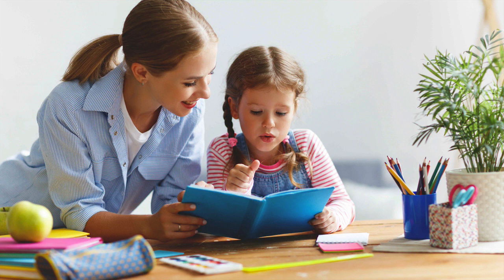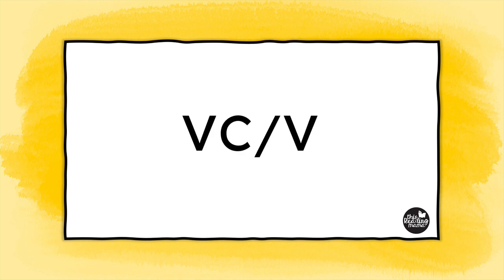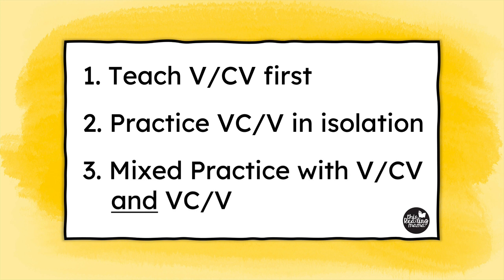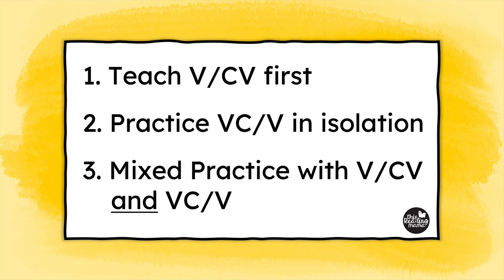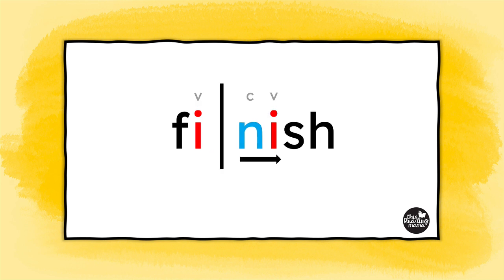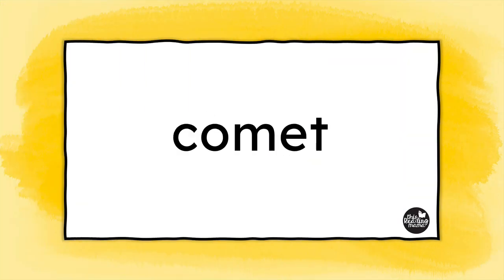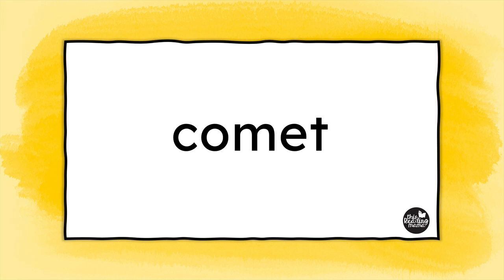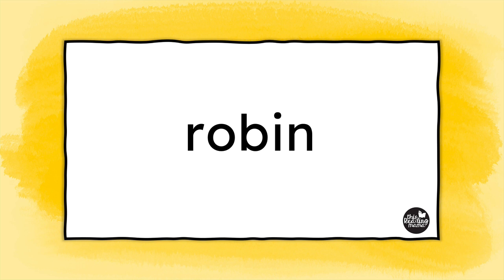Teaching Syllable Division in V/CV and VC/V Words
Learning how to divide words that have the VCV pattern in the middle is super tricky for most learners. This video helps you take it step-by-step so even your struggling readers can grasp this tricky concept.

Enjoy teaching!
~Becky